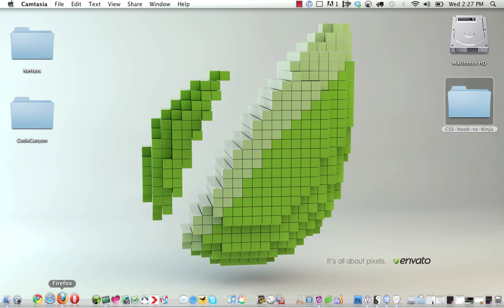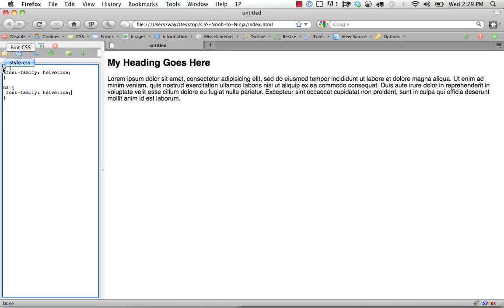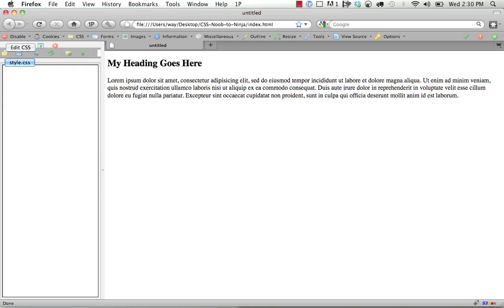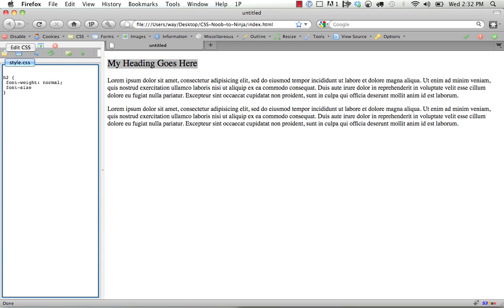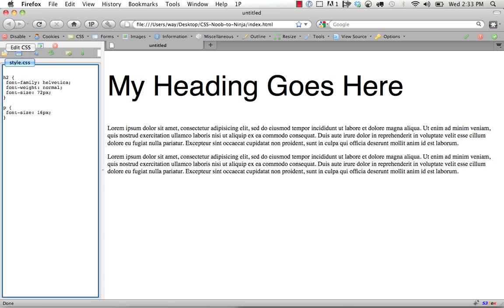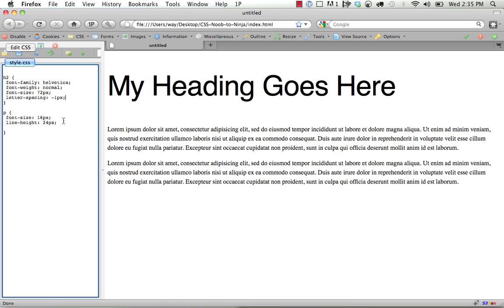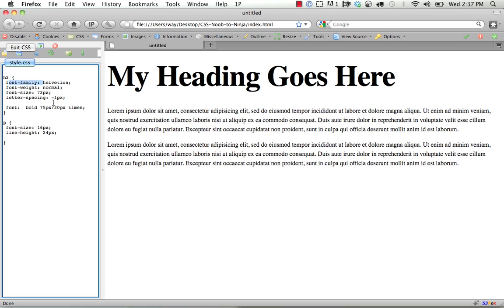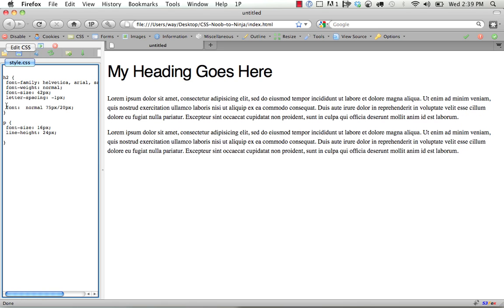css noob to ninja Part 3 Typography